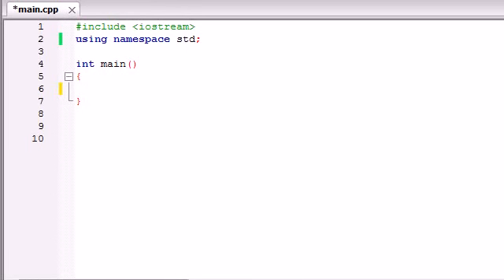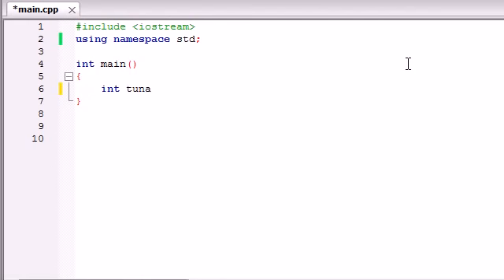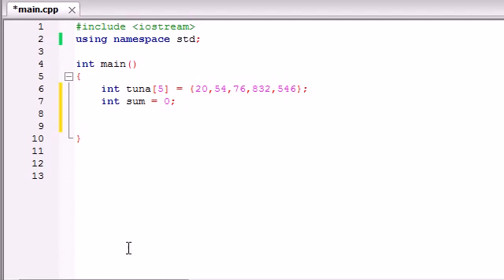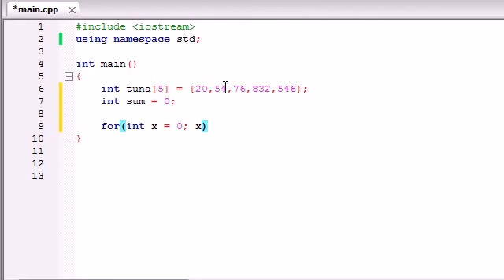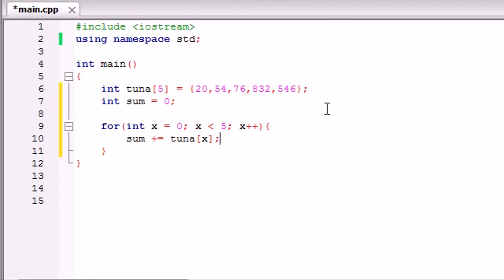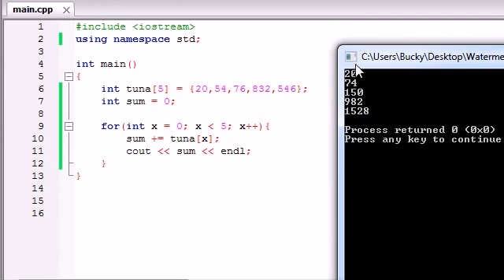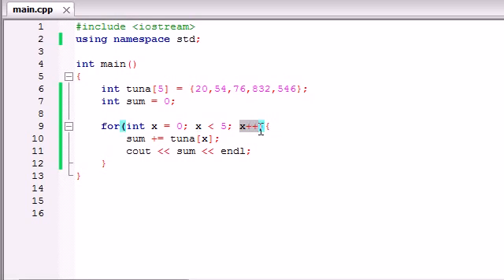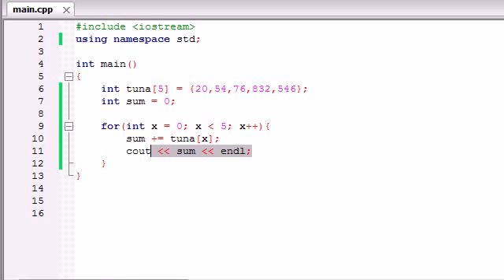Buckys C++ Programming Tutorials 34 Using Arrays in Calculations